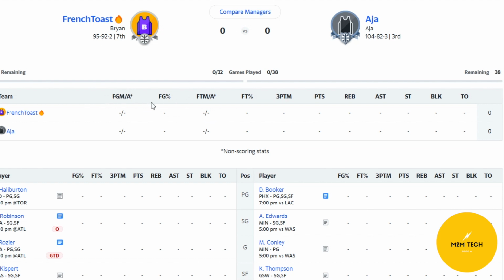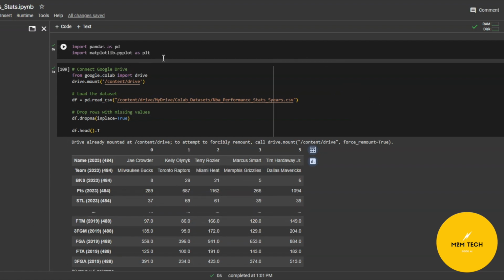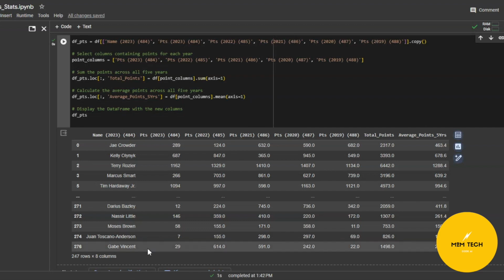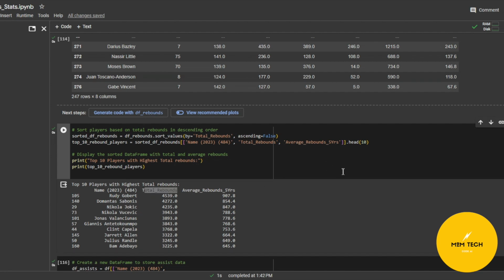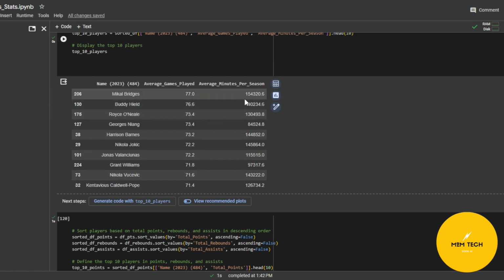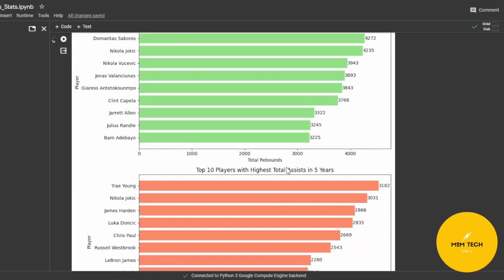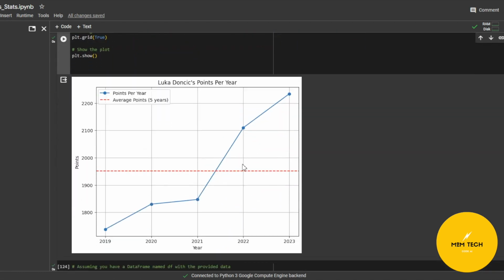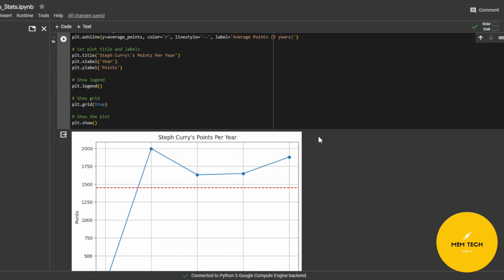Capstone #2: Cracking the NBA Fantasy Code | Judyrod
📊 Project Description: In this project, Judyrod explores NBA player performance through the lens of fantasy basketball analytics. Leveraging Python and key data science libraries like Pandas and Matplotlib, we delve into five years of NBA performance data to dissect essential statistical categories. From points scored to rebounds, assists, and player availability, we uncover insights to inform roster construction and strategic decision-making.